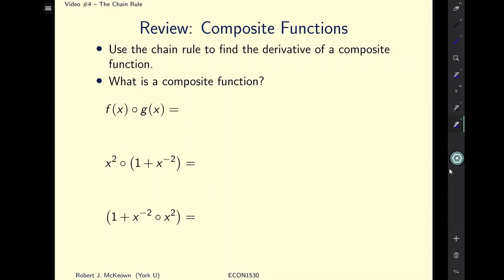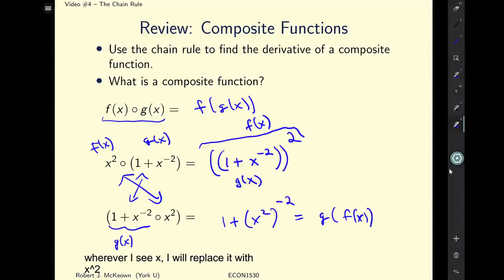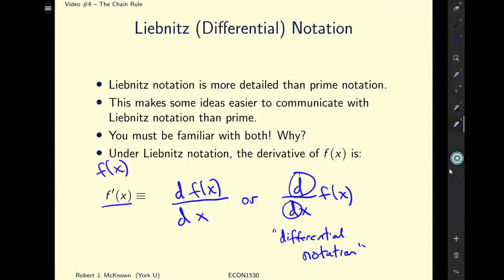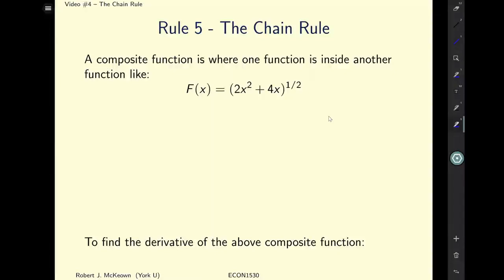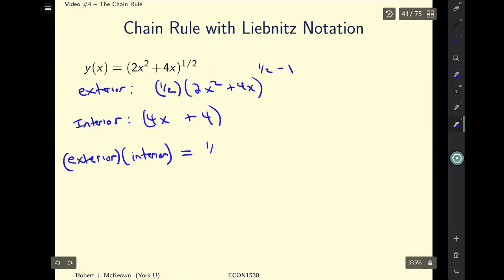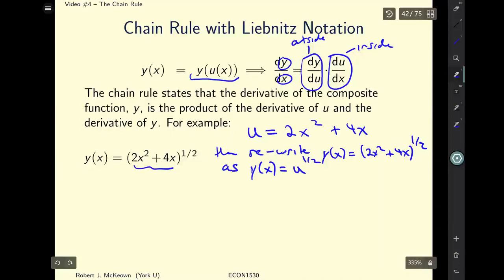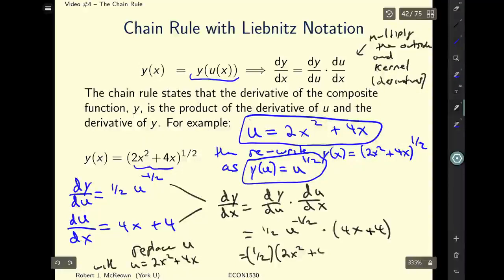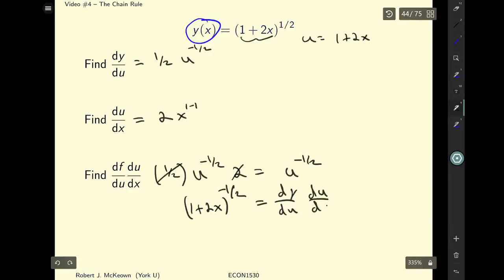The Chain Rule